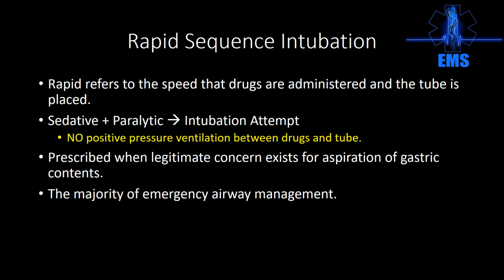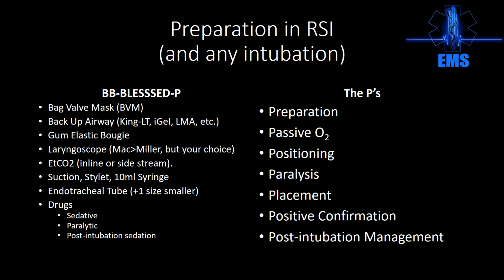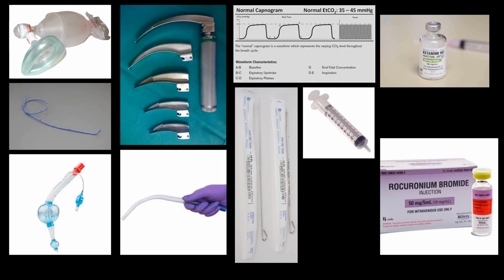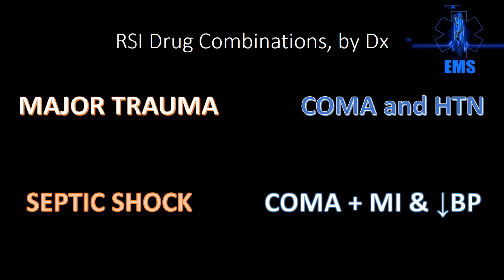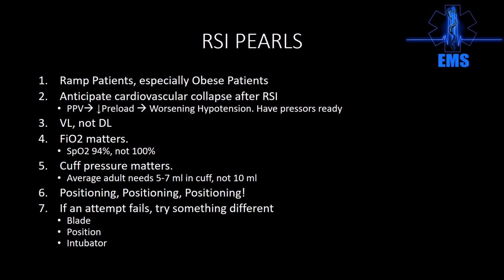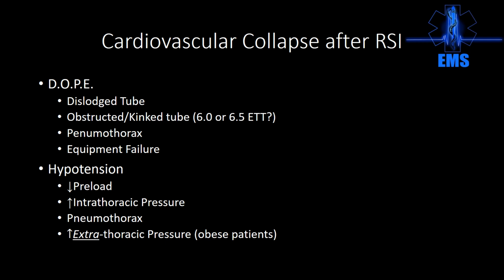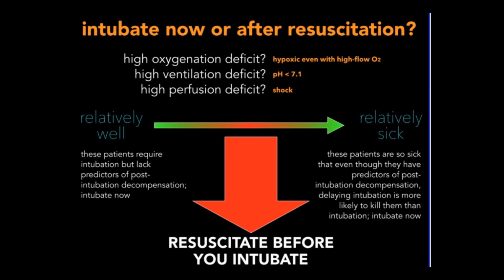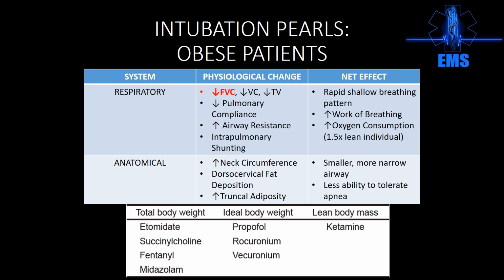Endotracheal Intubation in the Prehospital Arena